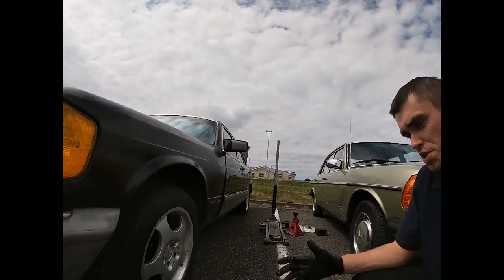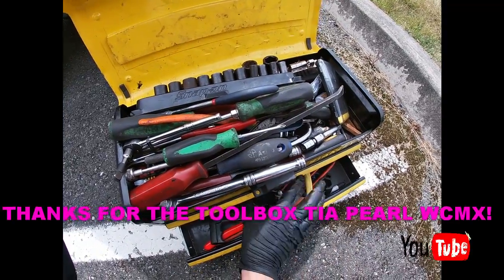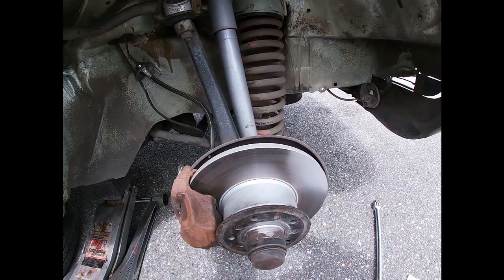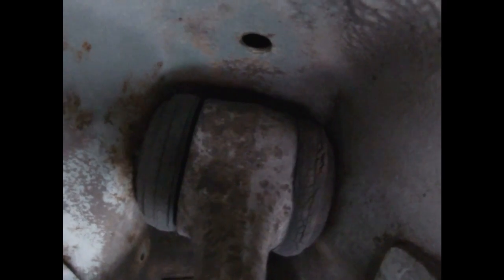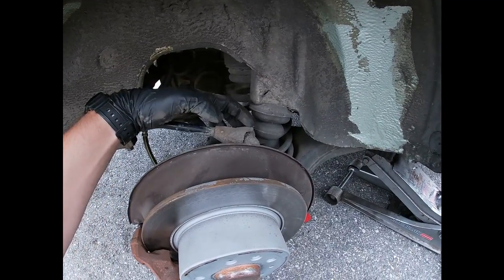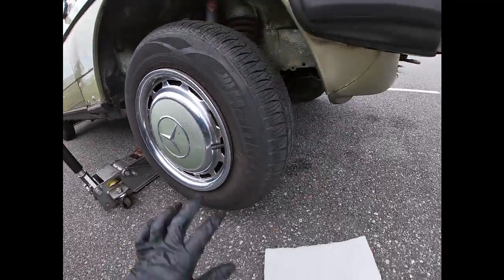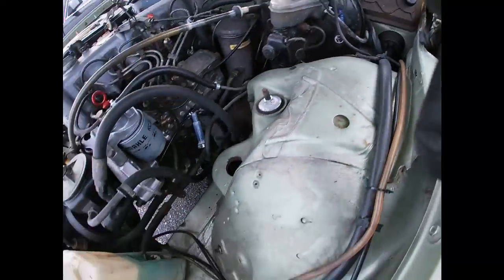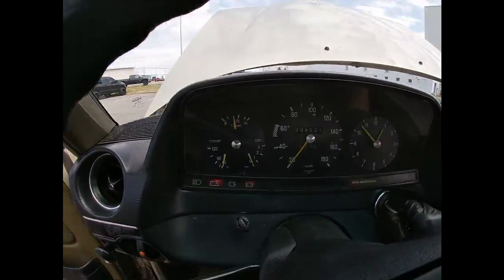WATCH ME PERFORM A FULL INSPECTION ON THIS OLD SCHOOL MERCEDES W123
HERE I AM DOING A FULL CAR INSPECTION ON THIS EURO MERCEDES W123!. ENJOY!

I love socializing and meeting new people:
1) VITO'S GARAGE Facebook Group: